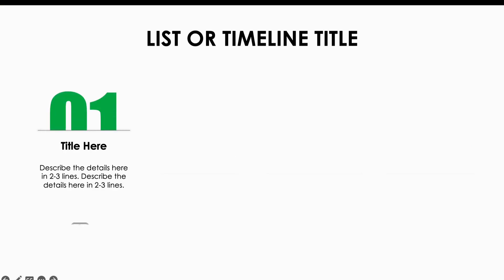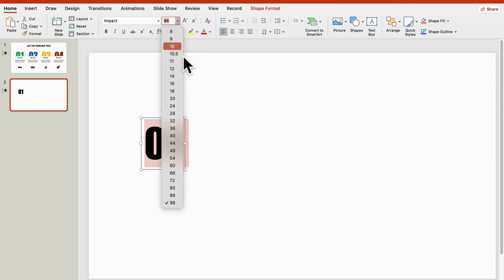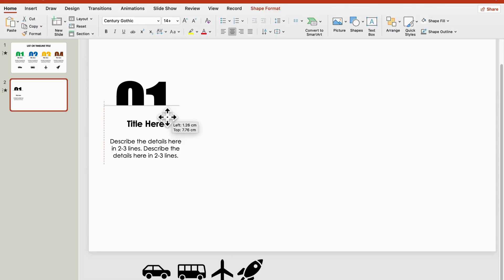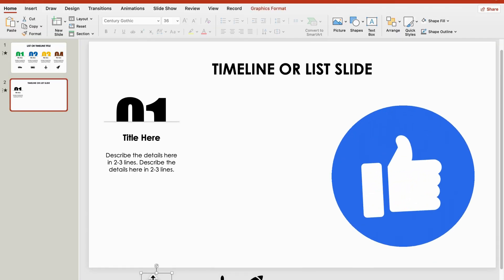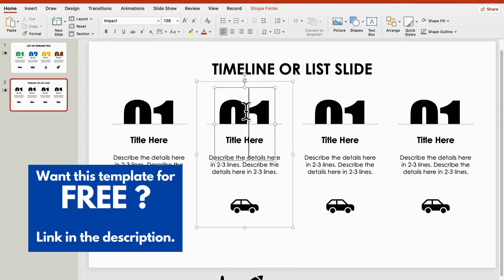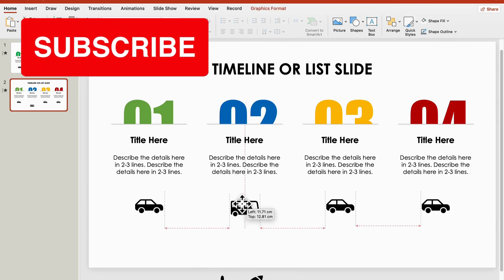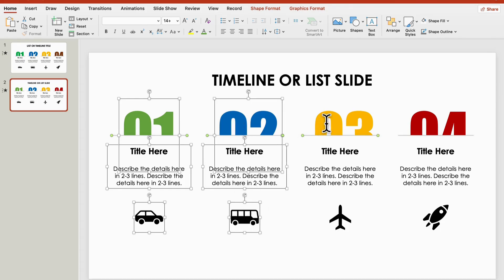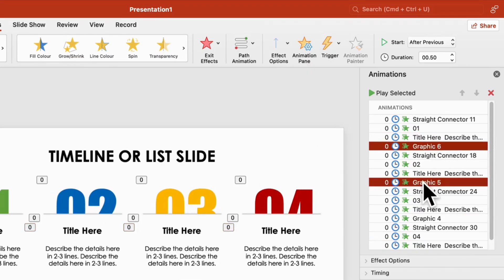Create an amazing TIMELINE in POWERPOINT. Tutorial and free slides!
Presentation - In this PowerPoint tutorial, I have showed how to design a multi-purpose animated PowerPoint presentation slide that can be used as Timeline, List or Agenda slide. Here, I have used only a single slide to represent Timeline Animation for ProjectManagement professionals.

7) Download this template - FREE for initial 30 days -